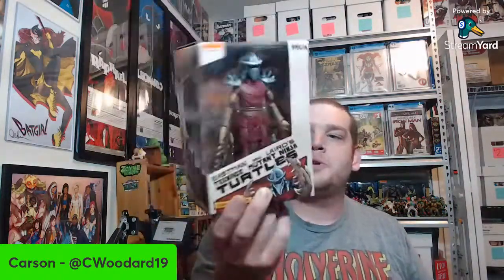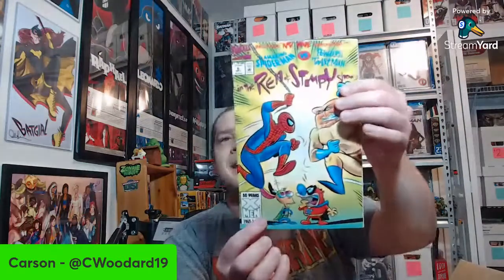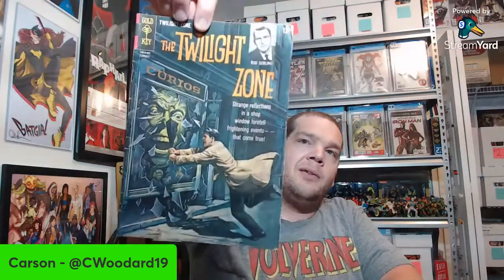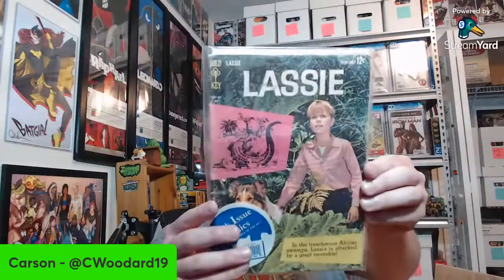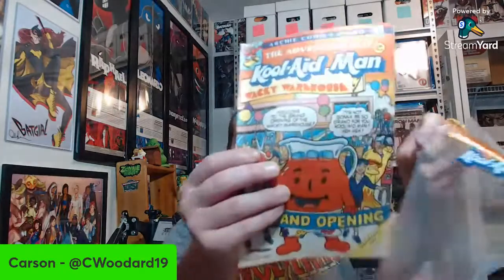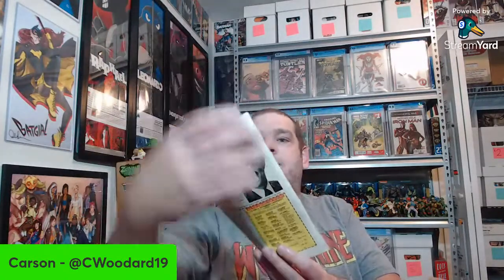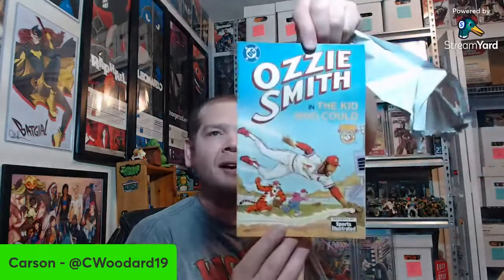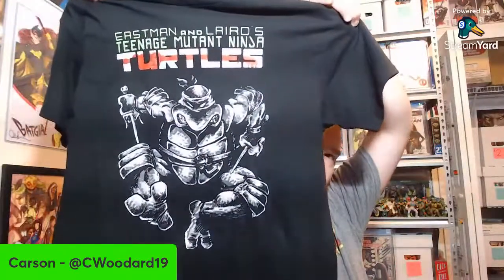Neca TMNT Lootcrate Haul | 200 plus Comic eBay Unboxing Haul